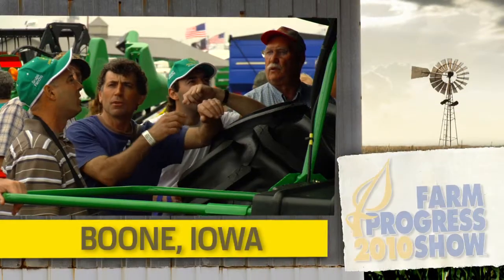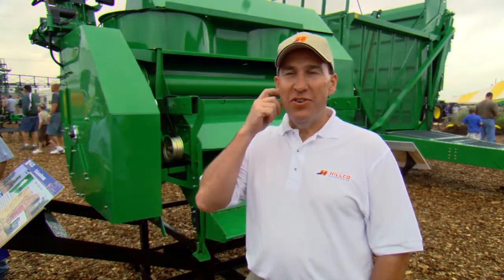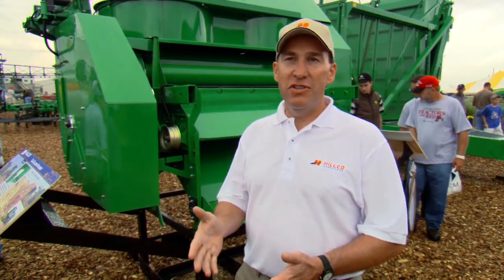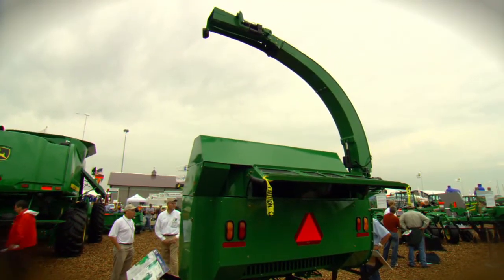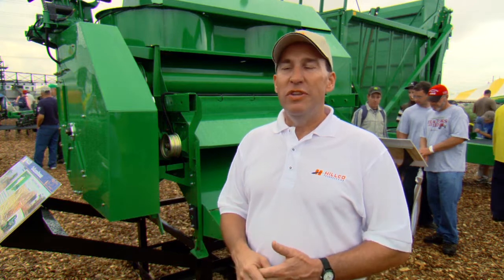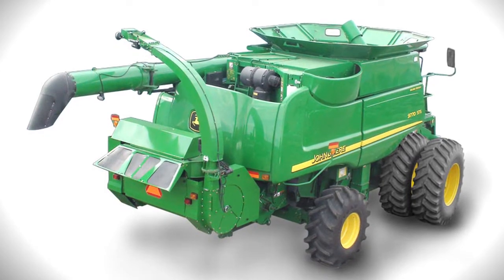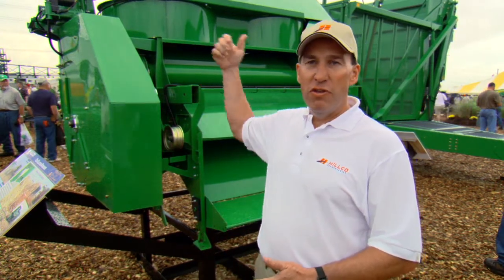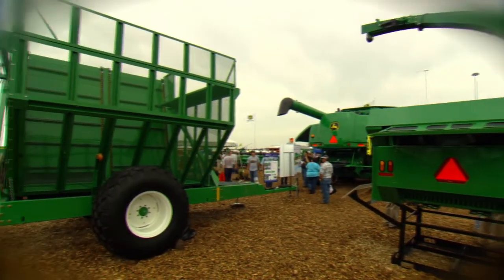John Deere: Cob Collection Video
The Cob Collection system is displayed at the 2010 Farm Progress as a joint development effort between Hillco Technologies, John Deere and Idaho State University. It is a single pass system that collects biomass while harvesting and can attach to combines.